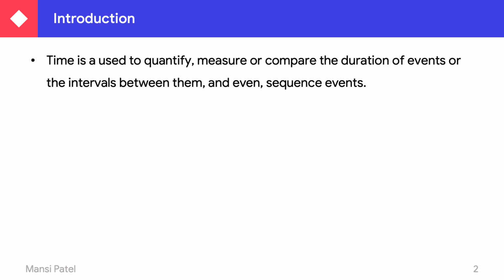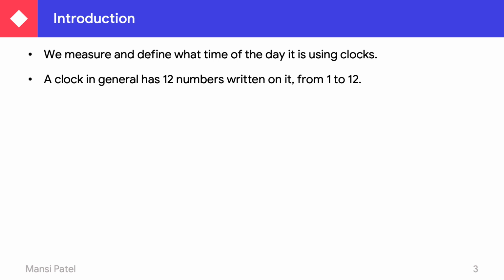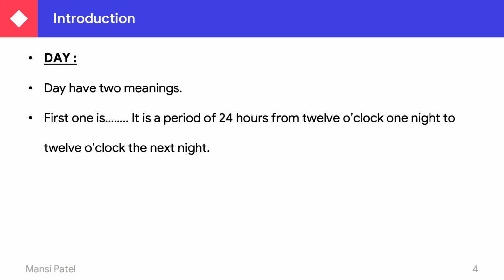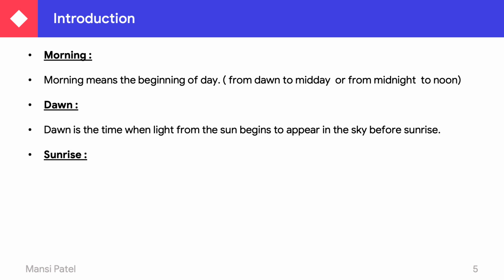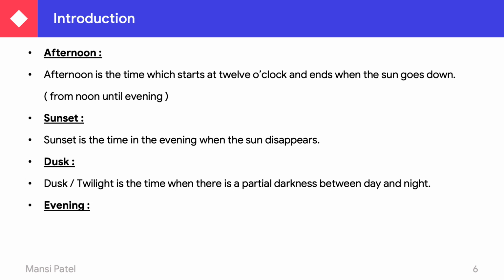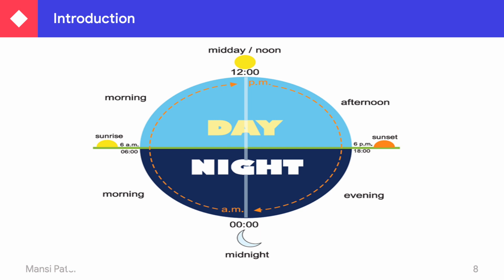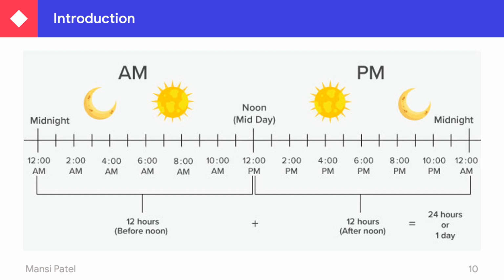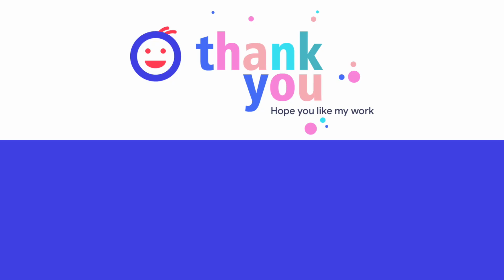Chapter 4 | Tick Tick Tick | Math for Class 4 | NCERT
In this video, you are getting information regarding chapter 4 Tick Tick Tick for ncert class 4.